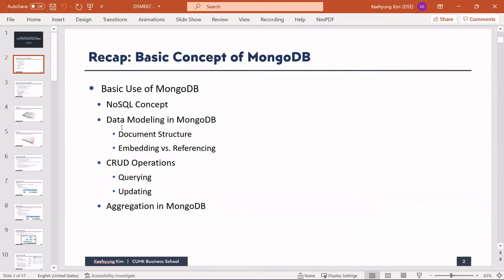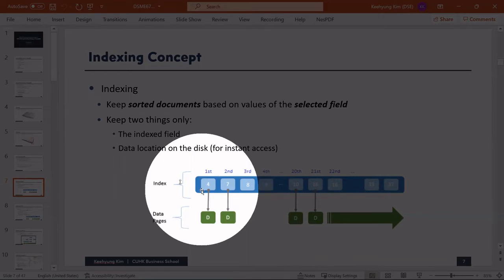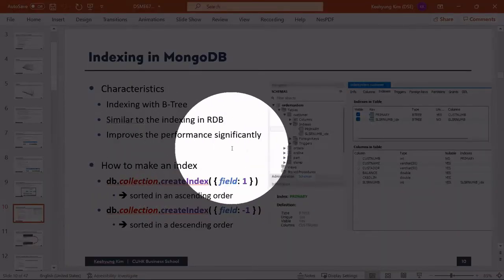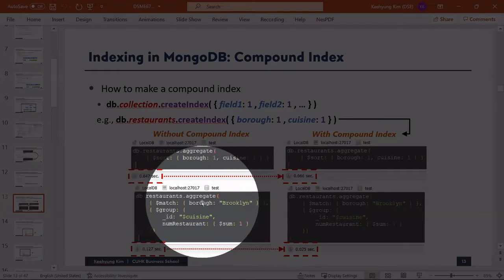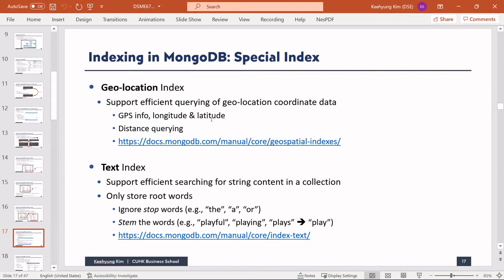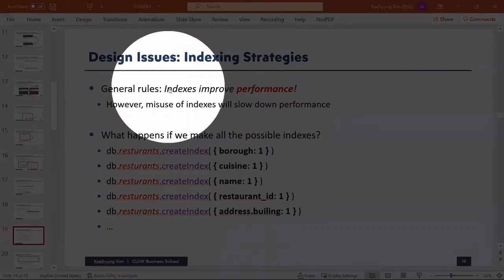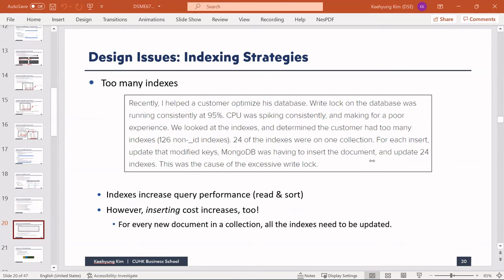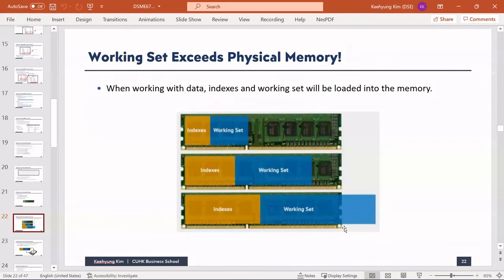Big Data: Indexing Strategy in MongoDB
This lecture is part of the course "Database and Big Data Management", covering indexing strategy in MongoDB.